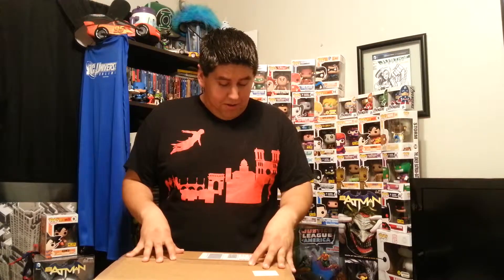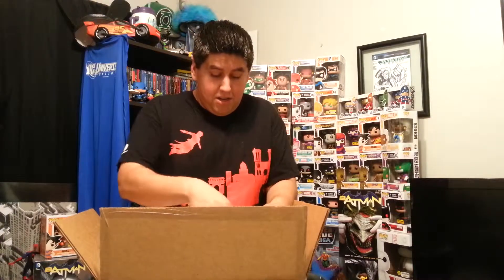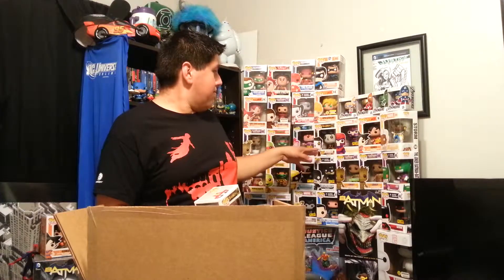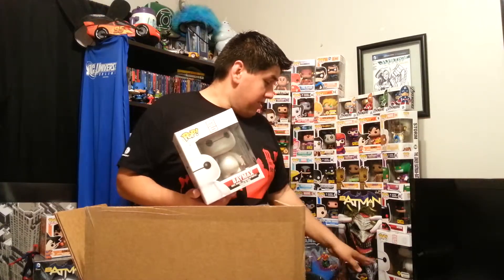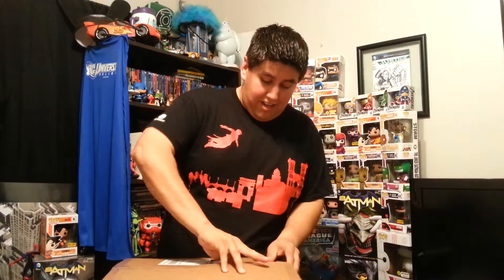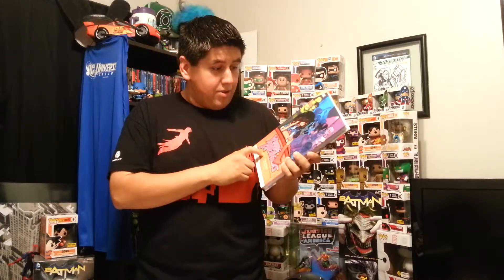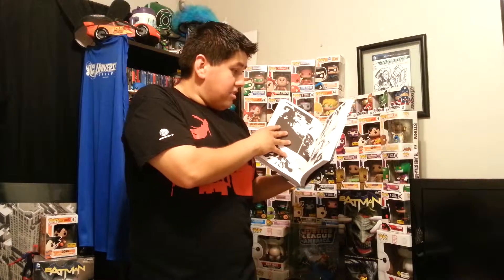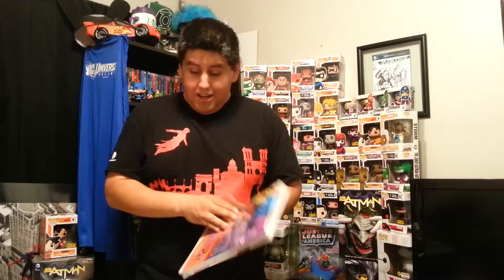InStockTrades and DCBService Unboxing Batman Haunted Knight Funko Pop!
Hey guys this is my Unboxing of some packages from InStockTrades.com and Discount Comic Book Service.